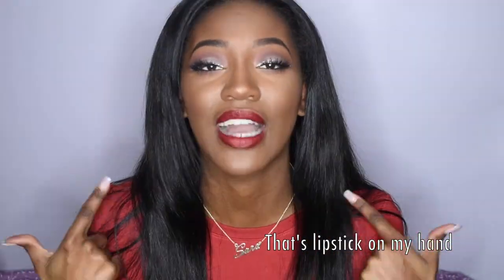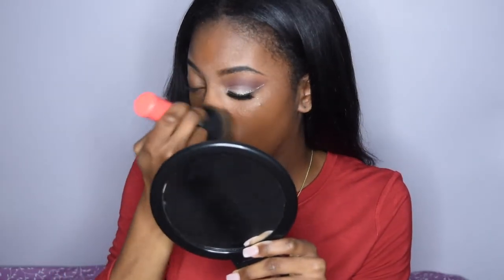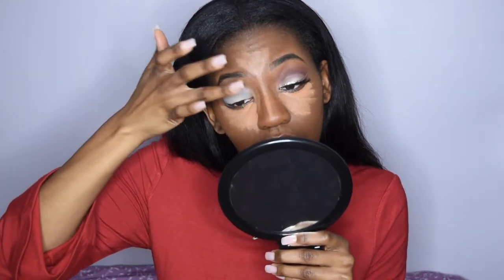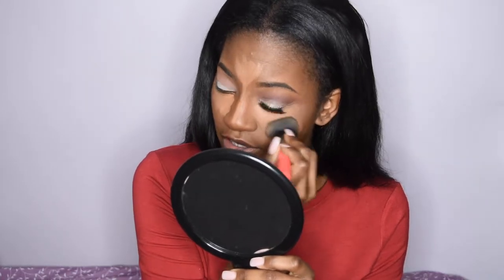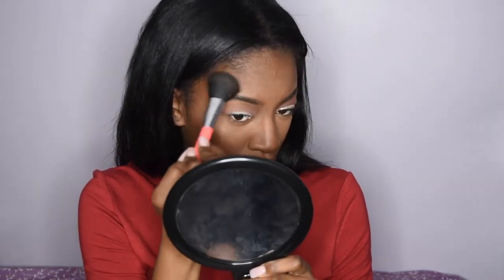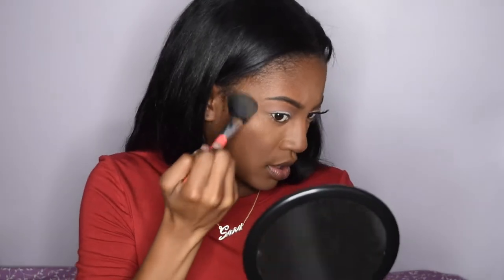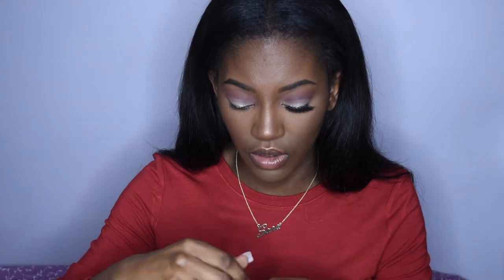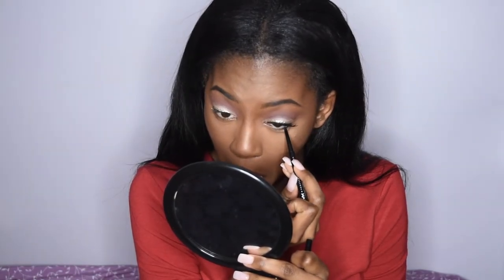EASY HOLIDAY MAKEUP LOOK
Happy Holidays to all of my subbies! Spend time with your loved ones, and slay all season long.

Follow him on social media @ooothatsjustin